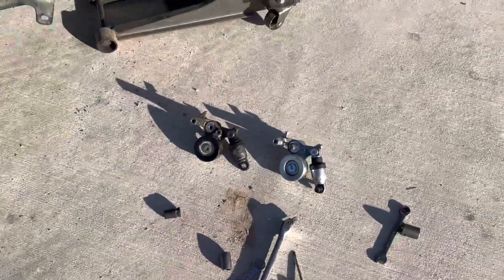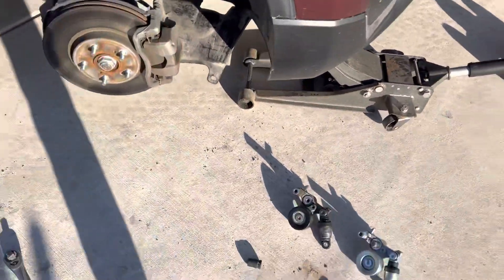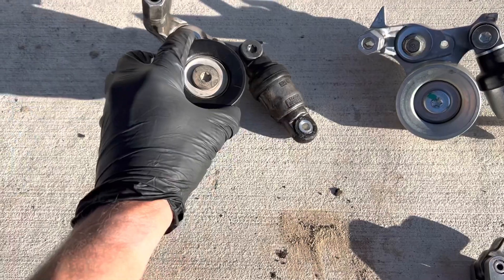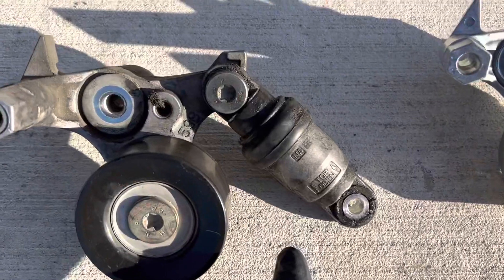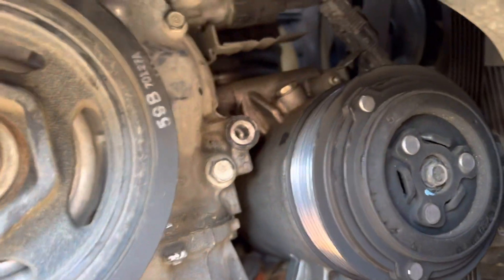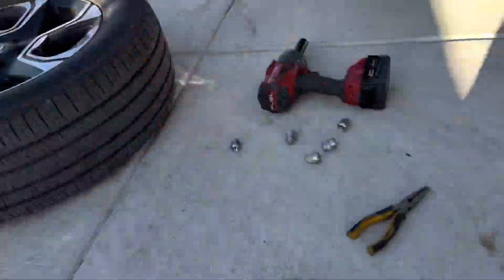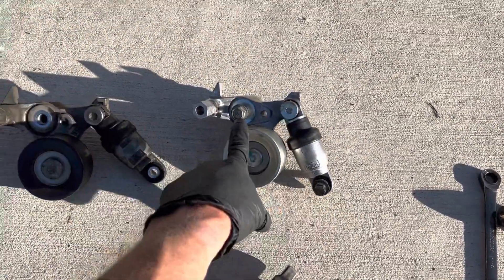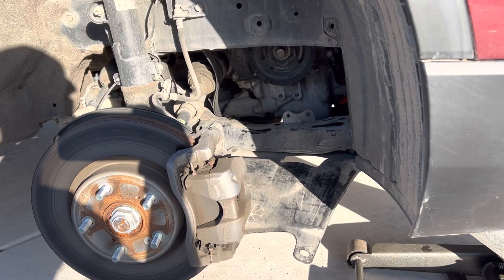2017 Honda CRV, 1.5 L tensioner replacement.